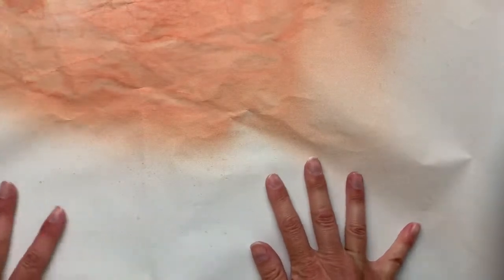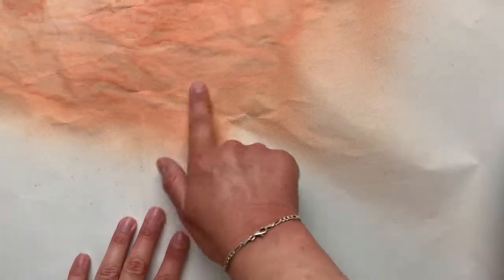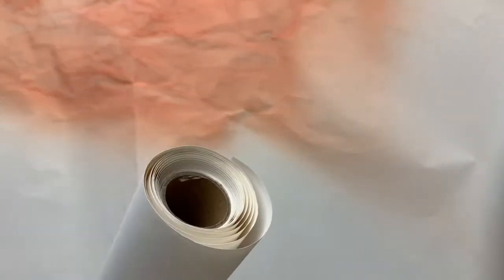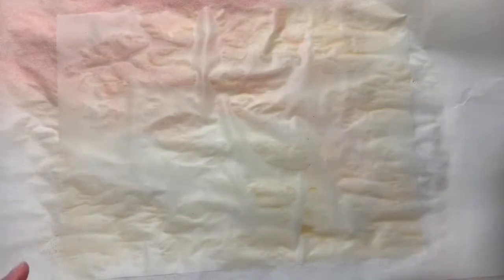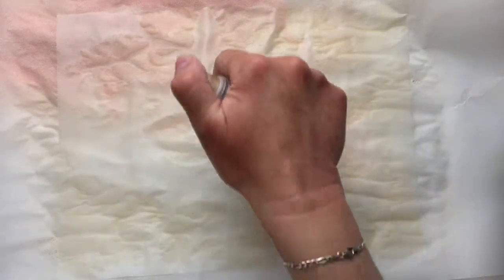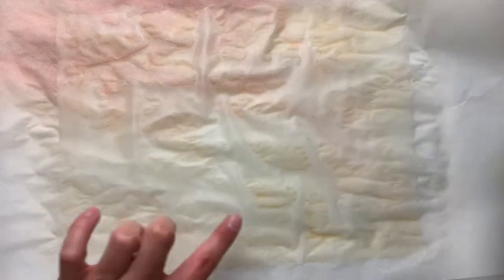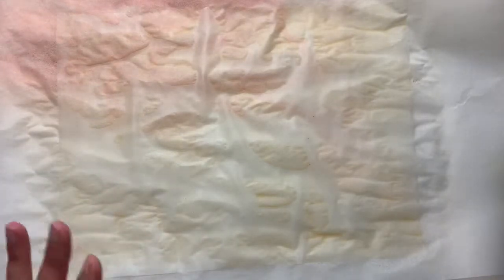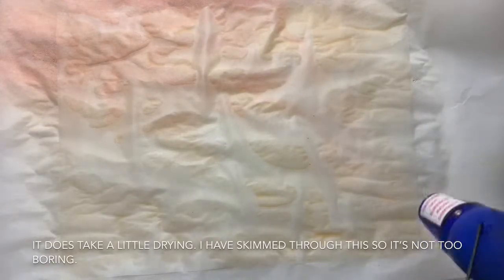‘DIY Series’ #2 - Decorative Rice Paper 1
What do you do when you realise you don’t have any decorative rice paper - but you’d like to play? You make your own using blank rice paper. This is a ‘crazy idea’ I had whilst watching another Roxy Creations (Thank You for the inspiration Rachel), so I decided to turn the video on while I experiment. Hope you enjoy!!! Please join me and/or craft with me.

Some of the people who inspire me include:

Paper Inspirations

Junk Journals With Gina

Gayle Agostinelli

thefrugalcrafter Lindsay Weirich

ARTYmaze

Gi Kerr

JunKerry Journals

Jessica Rapp - twosilveroranges

Annelis Journaling

Attic Lane

The creatives behind the amazing kits/focal points used in my journal. Please note - some
of them also have YouTube channels so please look them up.

LoveJunkJournals (Tracie Fox)

AntiquePaperie

Noir Art - Beautiful mandala artwork featured in this journal is by @noir.art15 - they can be found on Instagram

ArtVintages

MrsCogsCrafts

FarMirage

ARTYmaze